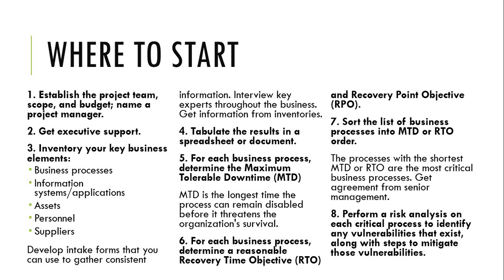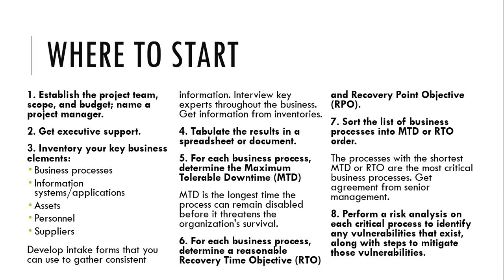Disaster Recovery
Everything you need to know about disaster recovery!